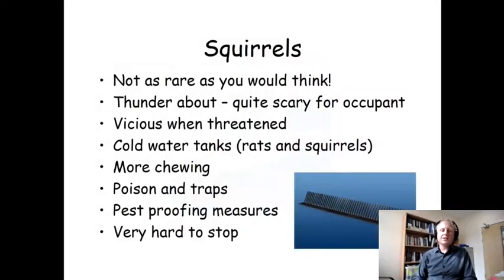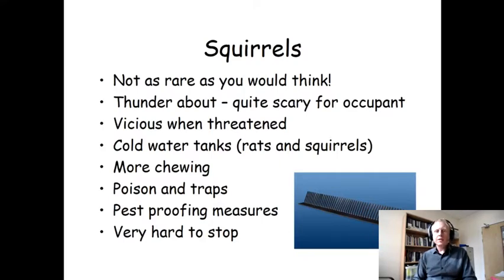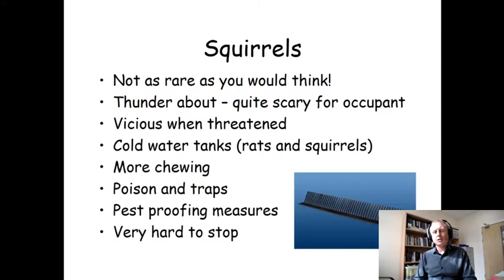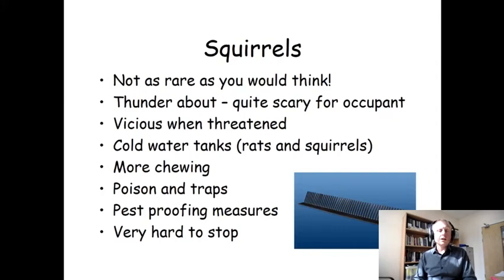10 Squirrels default